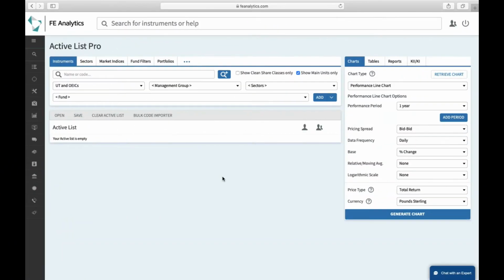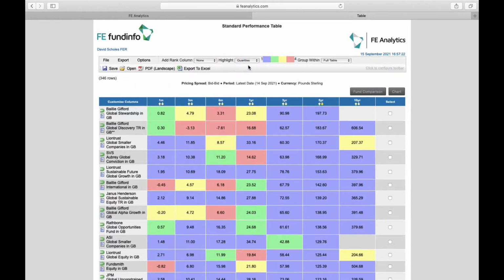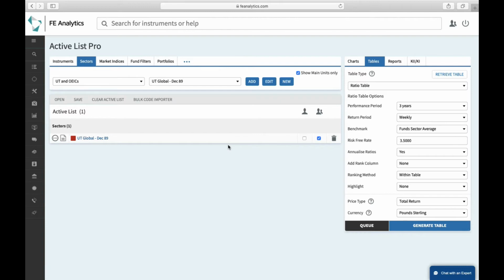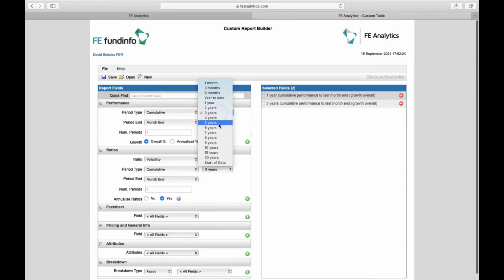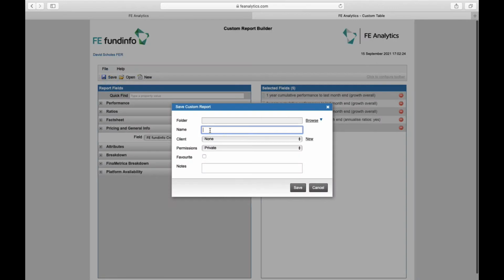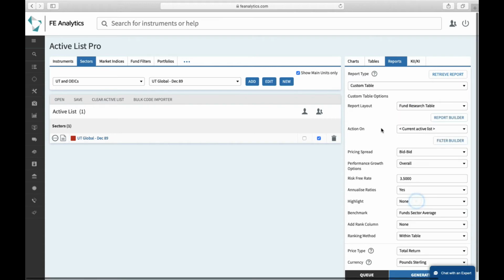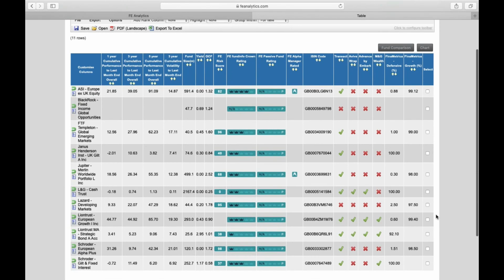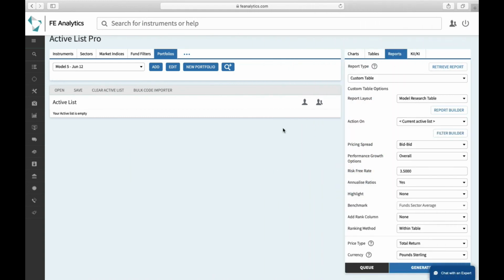FE Analytics How to Guide - Building Your Own Tables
A guide exploring the different tables in FE Analytics and how to build your own custom table.

You can pull out any field of data using FE Analytics and custom tables are the best way to extract the exact information you require.